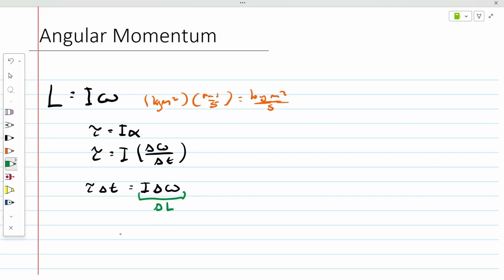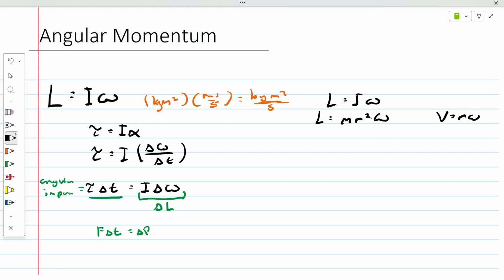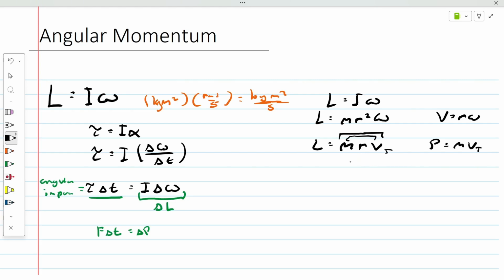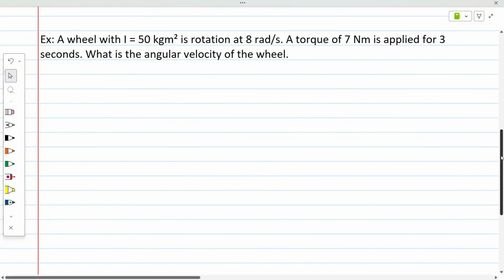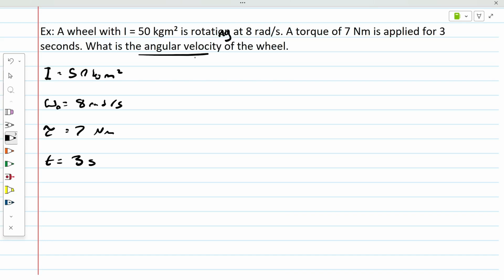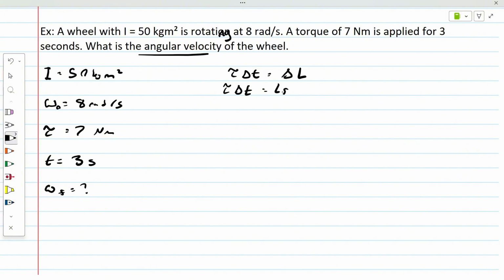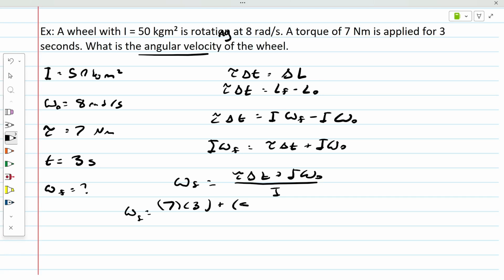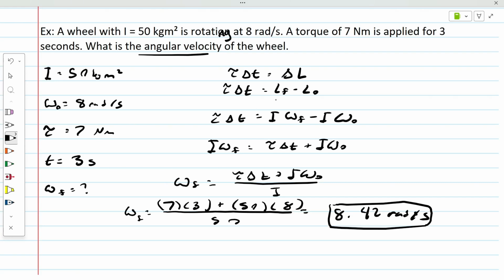Learn Angular Momentum in 7 minuets | AP Physics 1 Unit 6.3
In this video you will learn how to use angular momentum and angular impulse of rotating systems. We will show how the angular momentum is related to linear momentum and do an example applying it.

AP Physics 1 Unit 6.3 - Angular Momentum and Angular Impulse

Video Chapters
0:00 Angular Momentum and Impulse
3:39 Example Problem